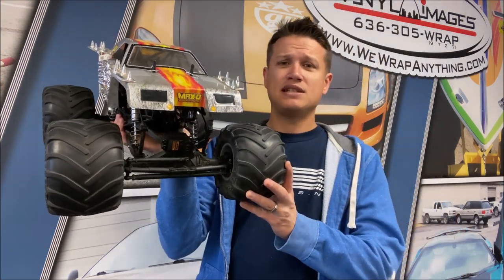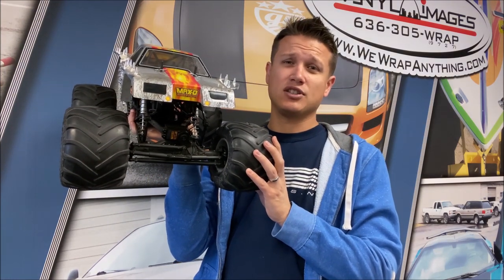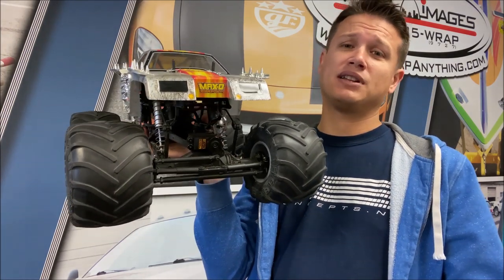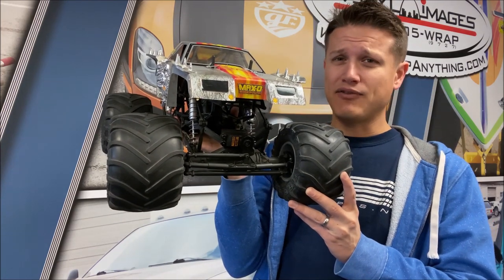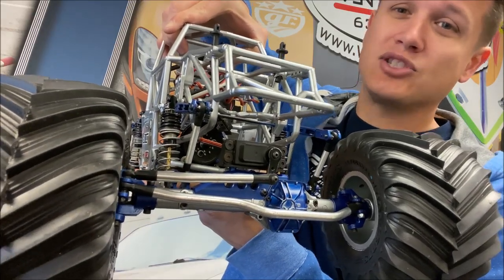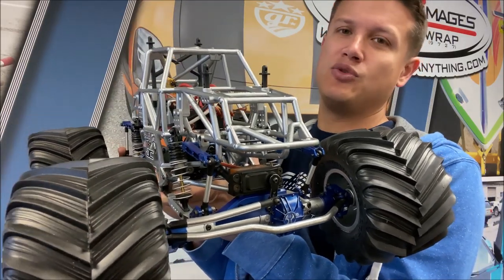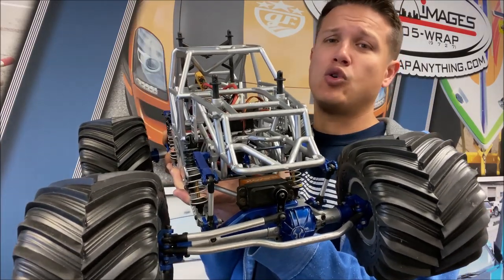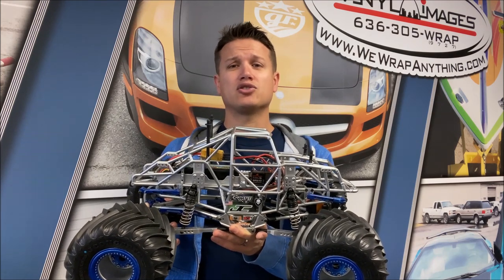RC Servo Savers Explained -Trigger King Tech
Today we are discussing servo savers and the pluses and minuses when using them on your r/c monster truck!